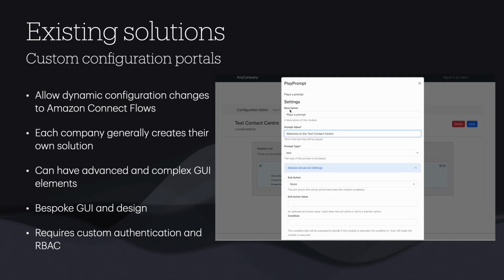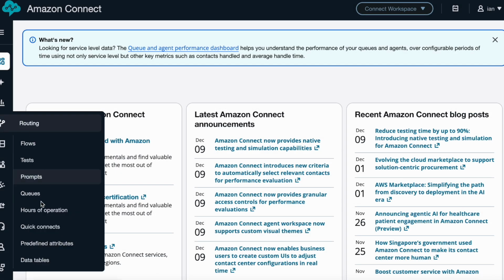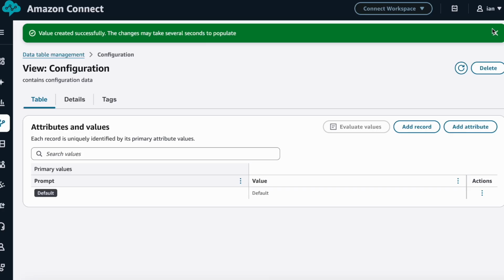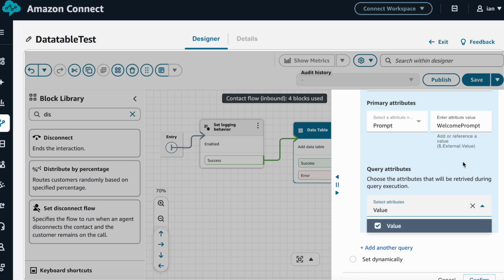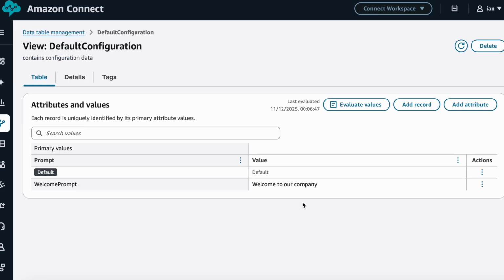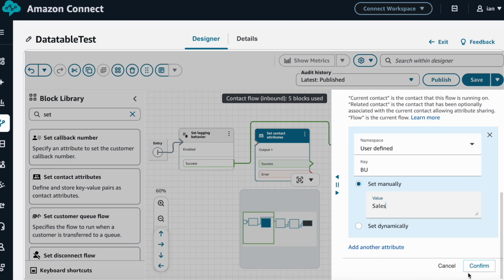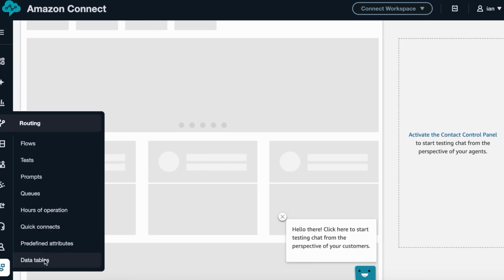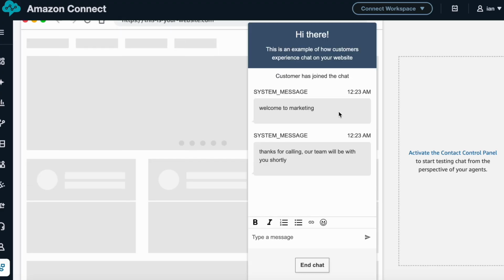Amazon Connect Data Tables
In this video I am discussing and demonstrating the use of Amazon Connect Data tables, and if they are actually a viable alternative to any custom configuration GUI that you may have already built. This is taking the angle from a enterprise view of this feature.